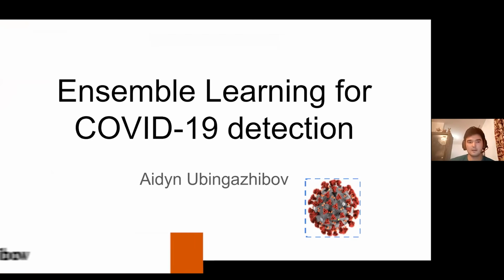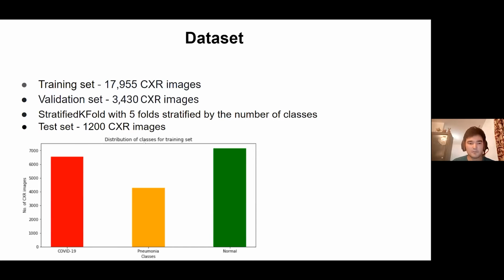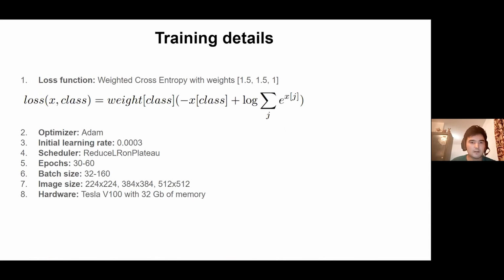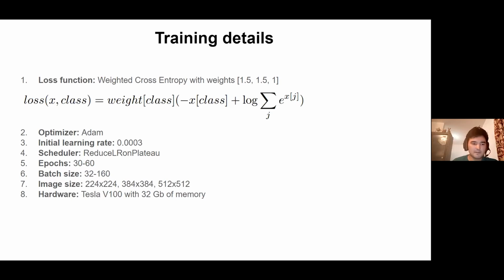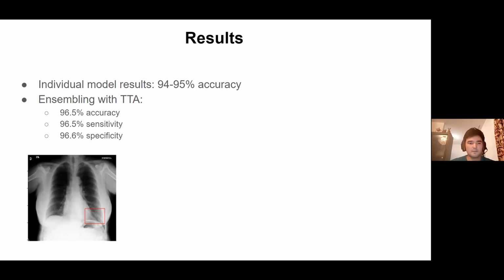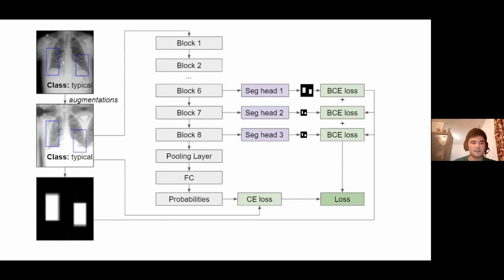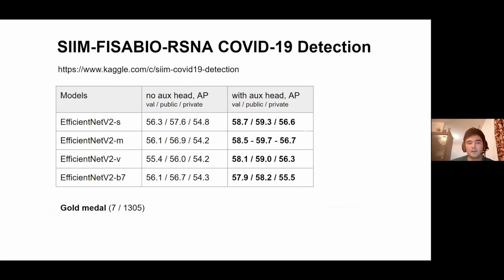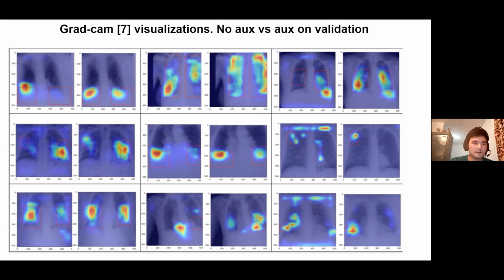Aidyn Ubingazhibov: “CXR COVID-19 detection using Ensemble learning and TTA”